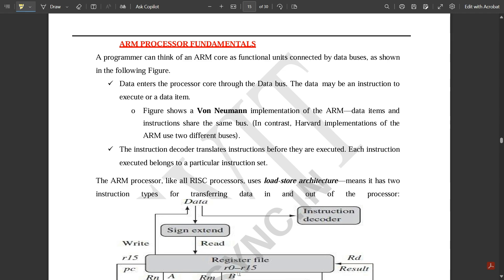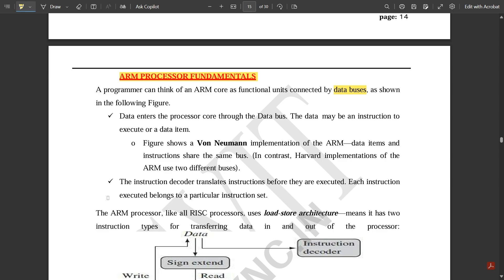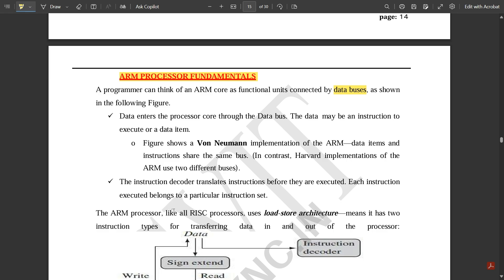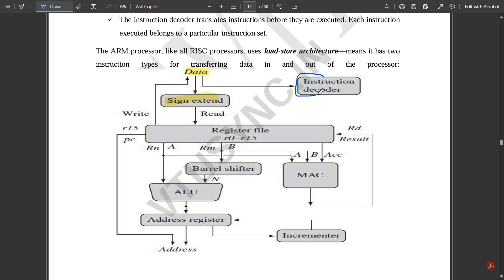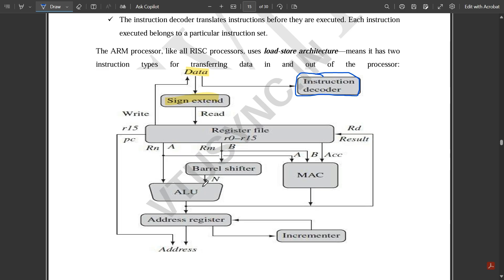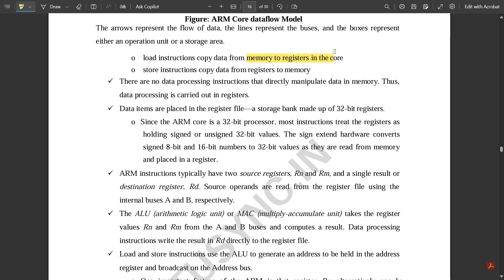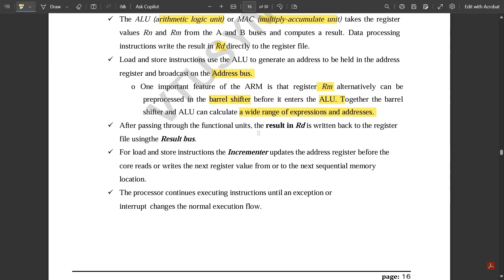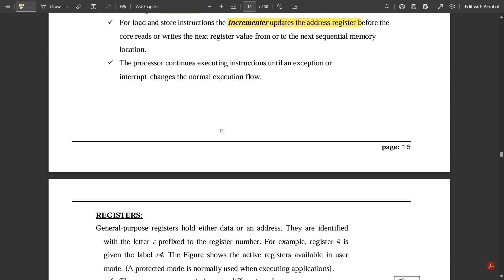8 a Model Paper Solution Explained Module 2 6th Sem Embedded systems ECE 2022 Scheme VTU